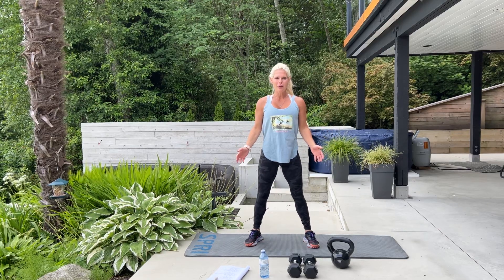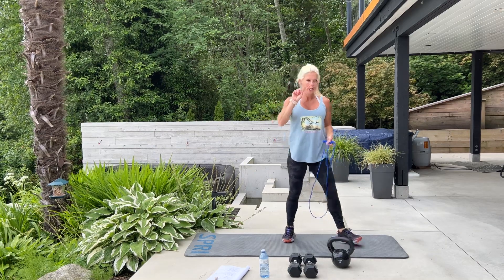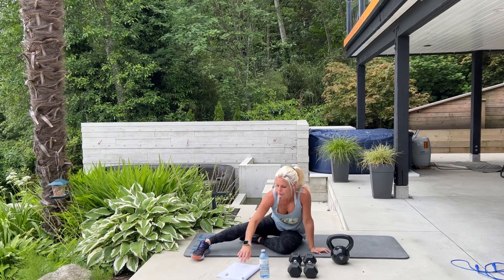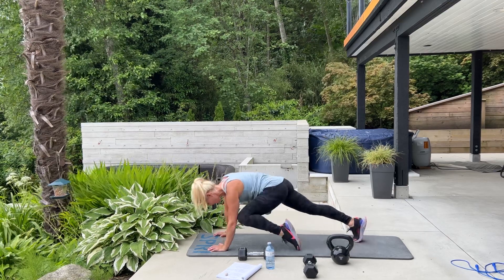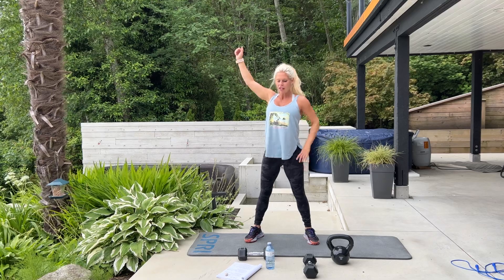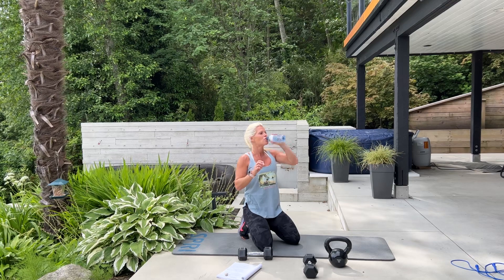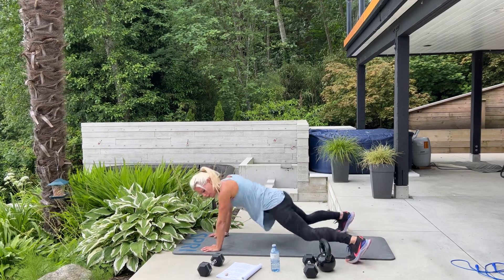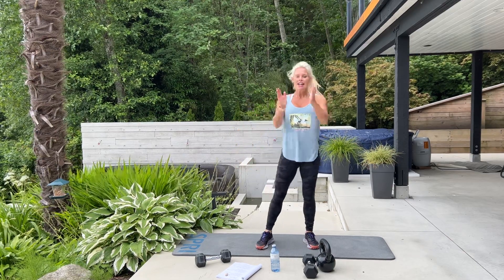Obliques and Ab Workout 💪💪💪